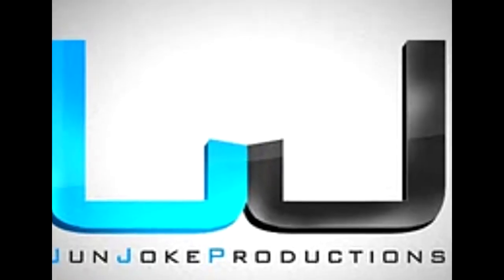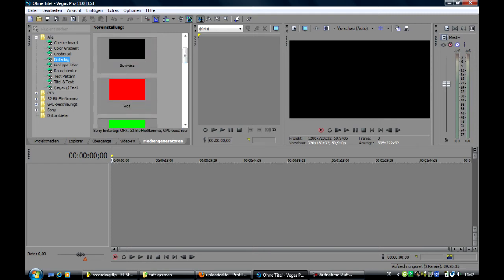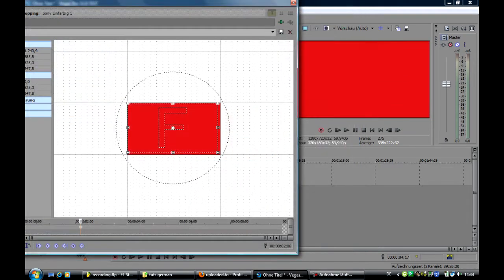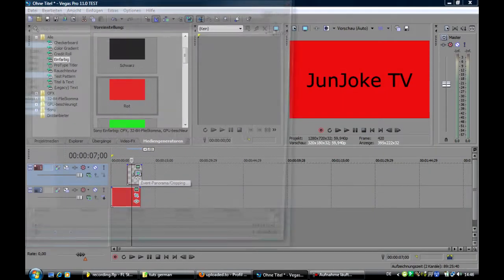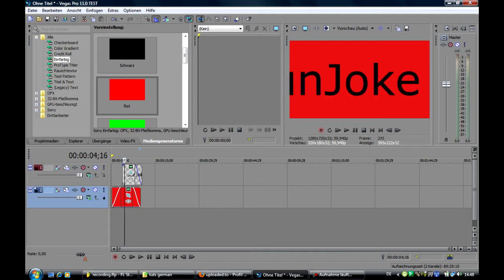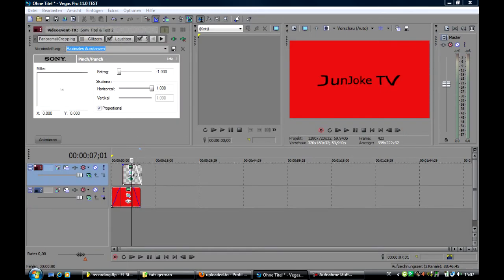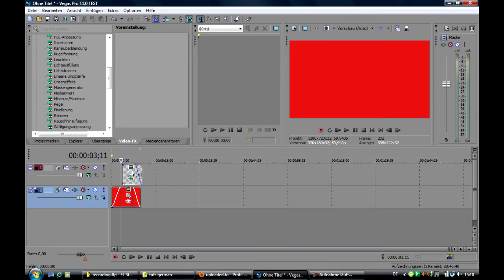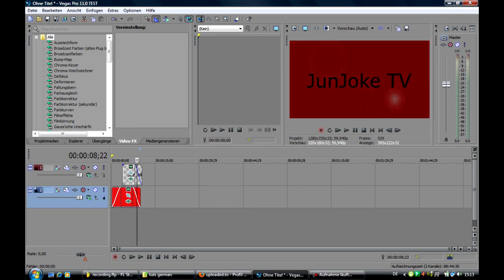Sony Vegas Pro 11 - How to make an Intro - Beginner Tutorial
More Tutorials on my Channel.

How to make an Intro in Sony Vegas Pro 11.
new JunJoke Tutorial 2011 in english.